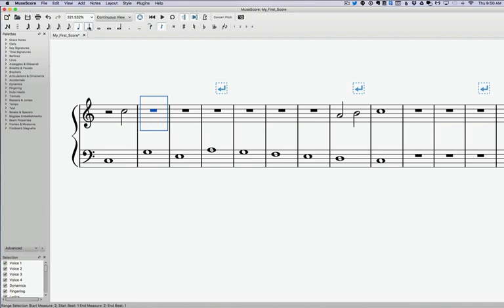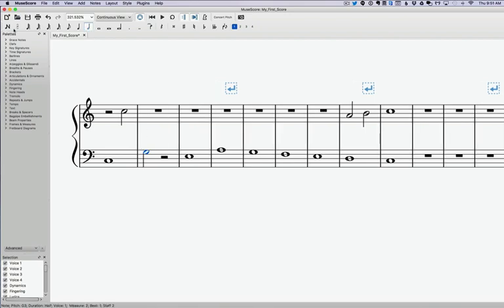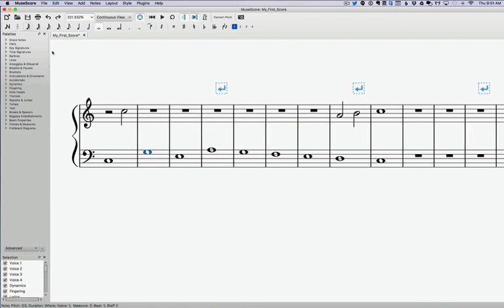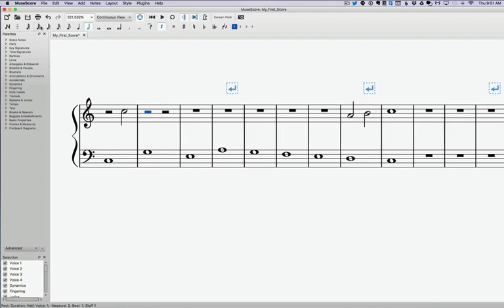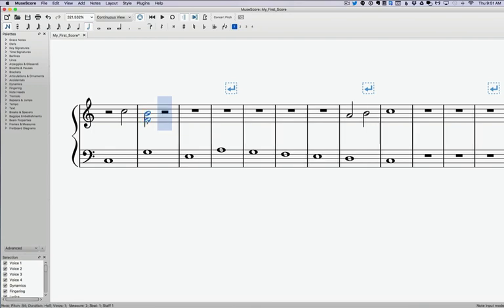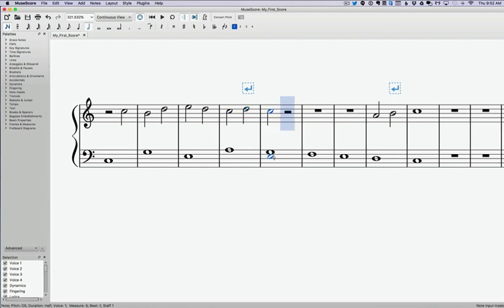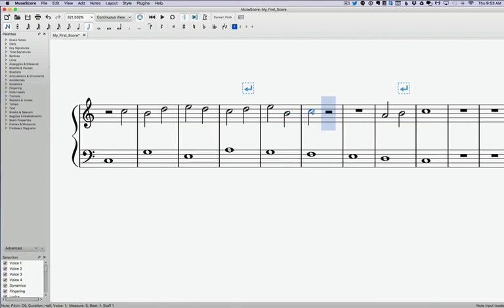Music Theory Lesson